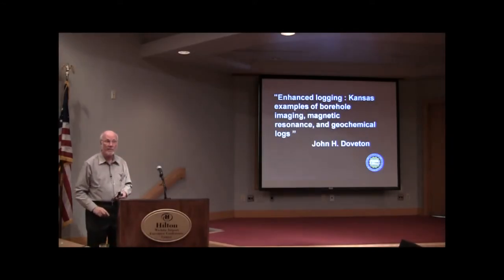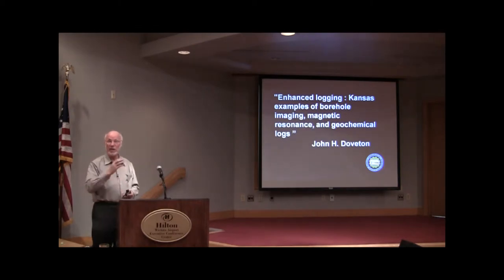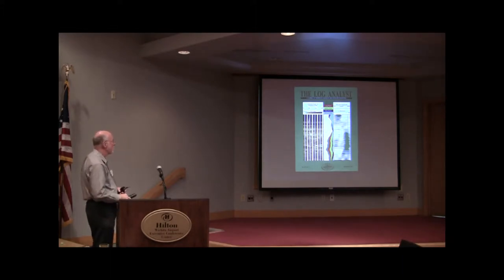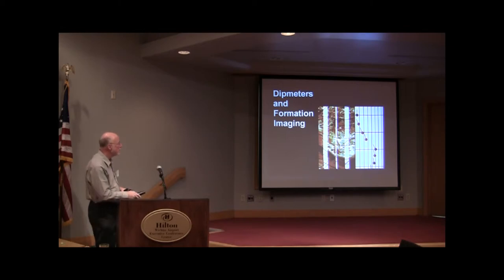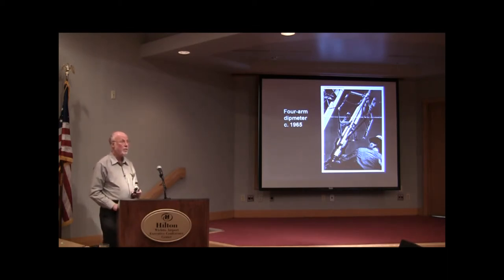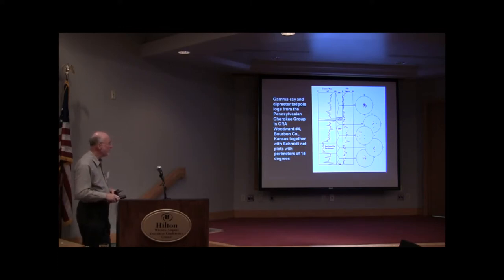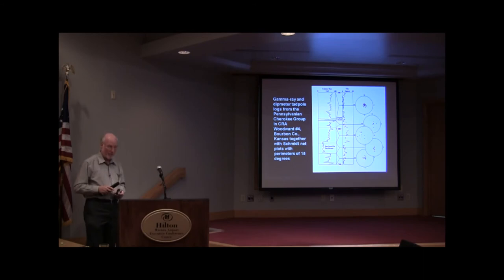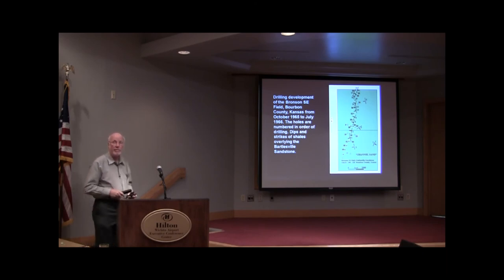John Doveton 3 (part 1)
John Doveton